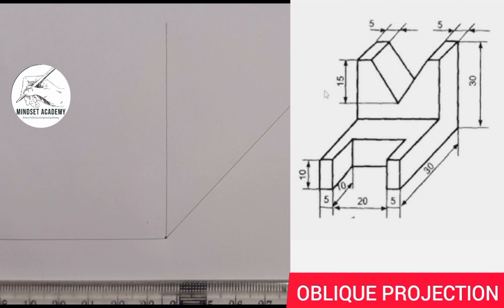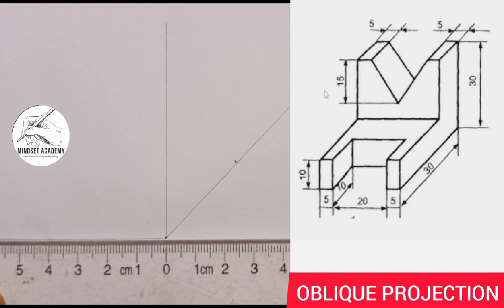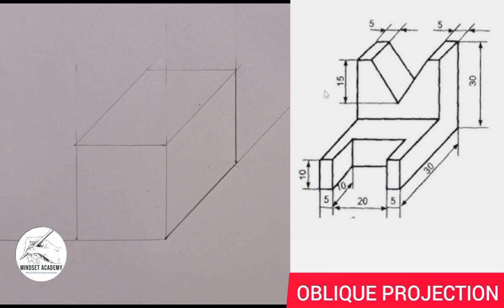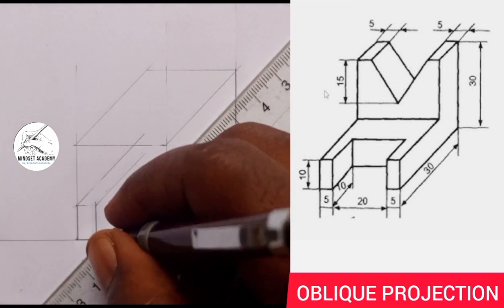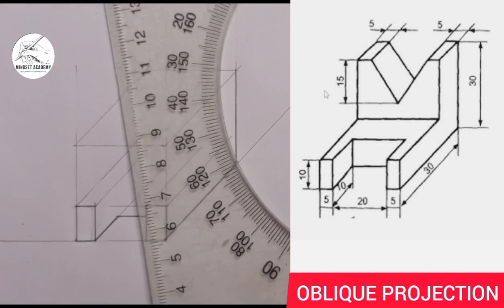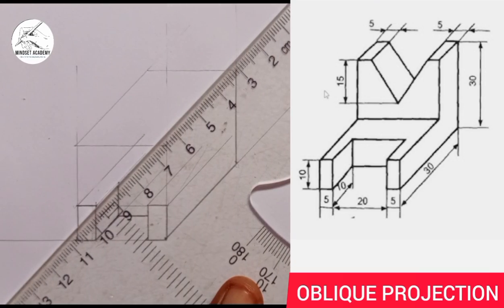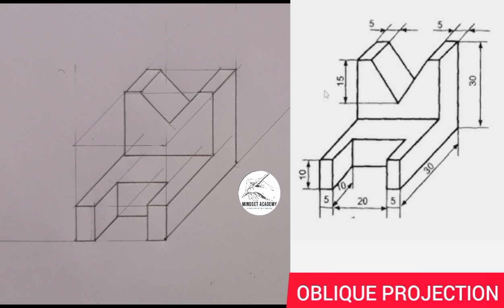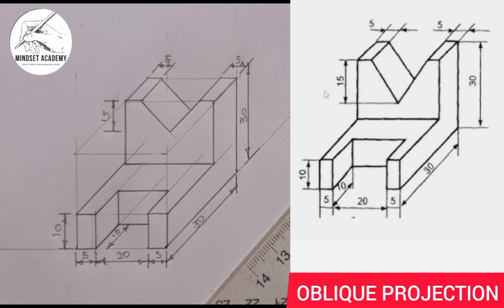OBLIQUE |CABINET OR CAVALIER| PROJECTION IN TECHNICAL ENGINEERING DRAWING.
Learn how to draw a pictorial drawing in oblique projection